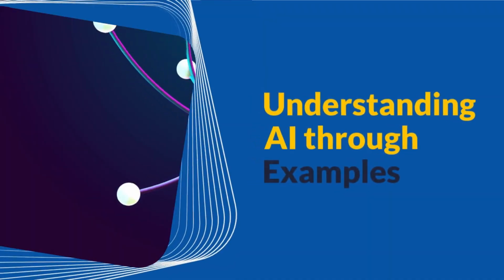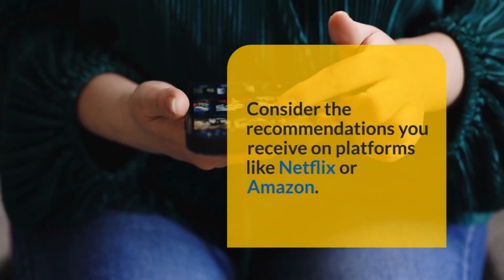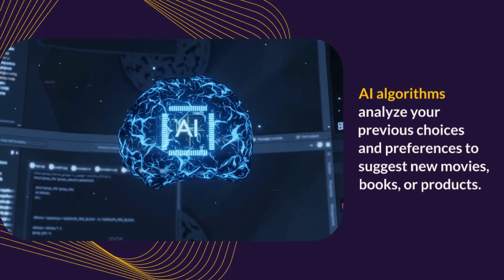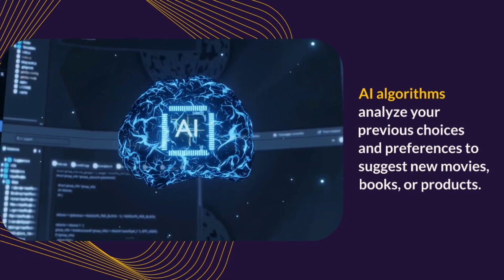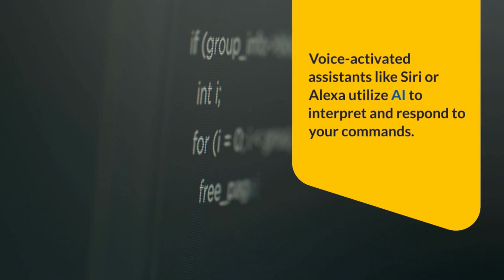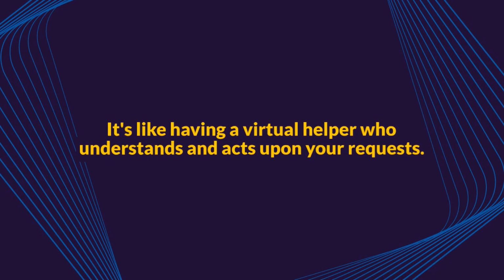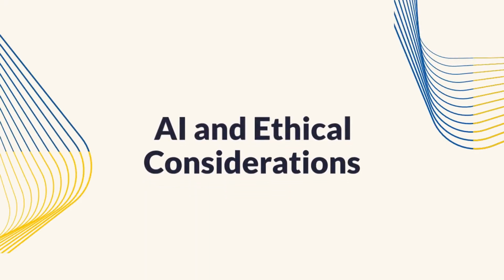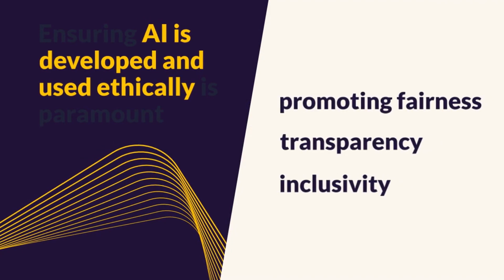AI Explained: Your Easy Guide to Artificial Intelligence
🚀 Discover the extraordinary world of Artificial Intelligence (AI) as we delve deep into its definition, real-life applications, and ethical considerations. 🤖✨

In this detailed exploration, we break down the complex concept of AI into simple, understandable terms, making it accessible to all. From personalized recommendations to robots in factories, we unravel how AI impacts our lives daily.

🔍 Topics covered in this video:

Definition of AI: Understanding the fundamentals of Artificial Intelligence.
AI through Examples: How AI affects our choices and interactions in daily life.
How AI Works: Unveiling the mechanisms that power AI learning.
AI Applications in Everyday Life: Discover how AI enhances our online experiences.
AI in Healthcare: Explore the life-changing impact of AI in the medical field.
AI in Robotics and Automation: See how AI is transforming industries and tasks.
AI and Ethical Considerations: Discussing the importance of responsible AI development.
Future of AI: Envisioning the incredible potential and possibilities of AI.
Join us on this enlightening journey into AI's intriguing realm! 🛎️ Thank you for being a part of our growing community! 🙌 ArtificialIntelligence AIExplained TechnologyInnovation 🤓💡